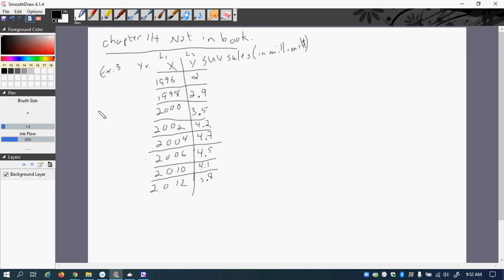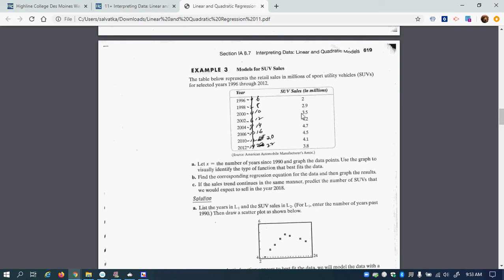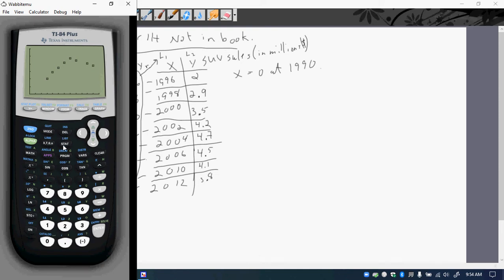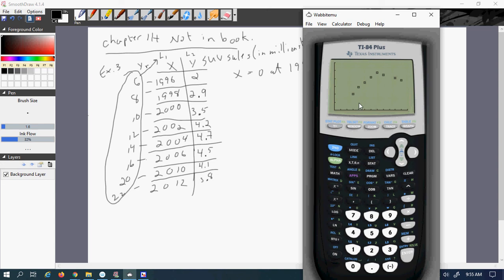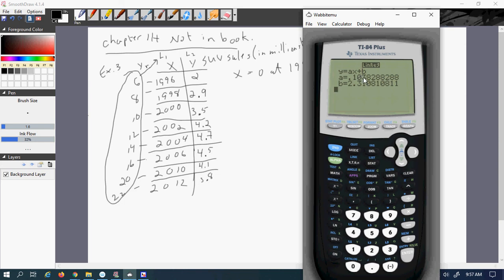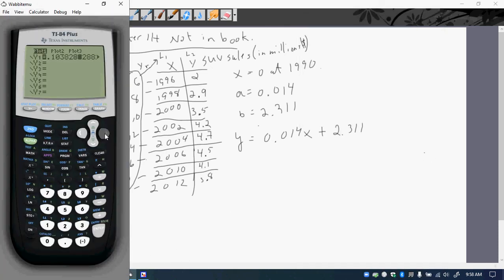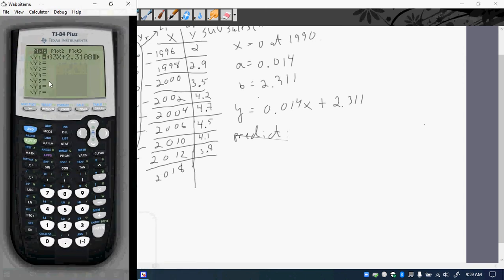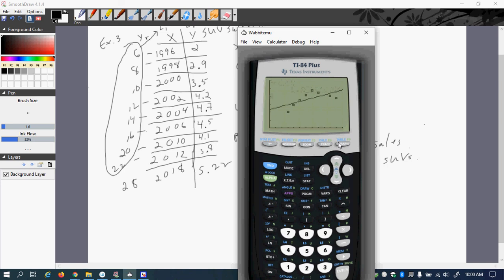11+ Interpreting Data with regression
Interpreting data with linear regression to create a linear equation. Then use this equation to make a prediction in the year 2018.